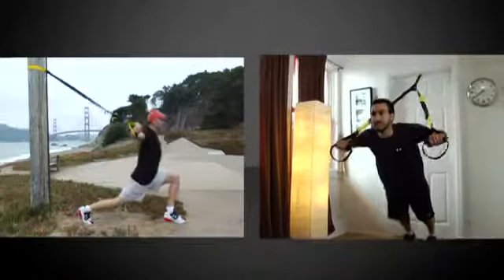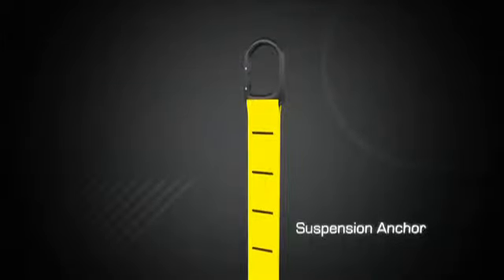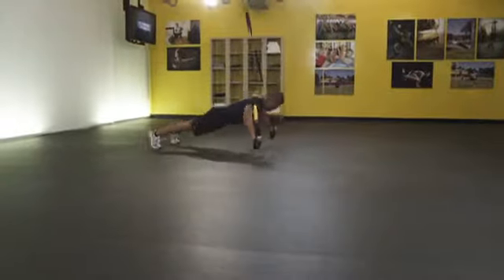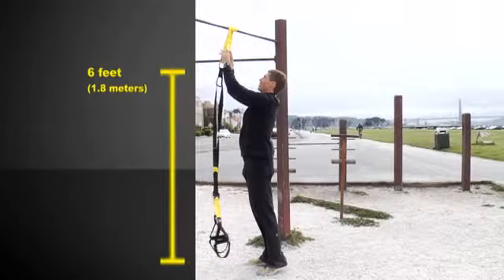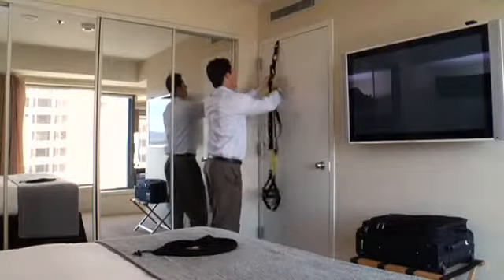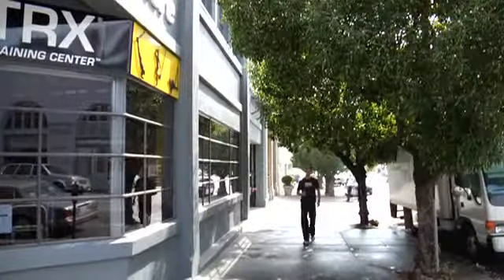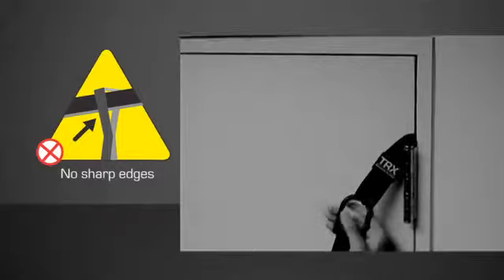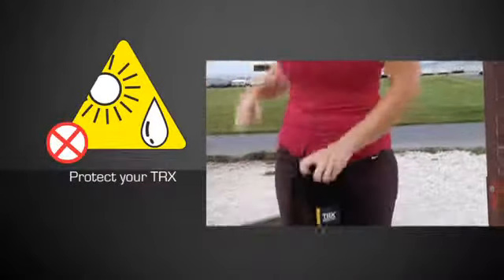TRX® treniņu sistēma - uzstādīšana